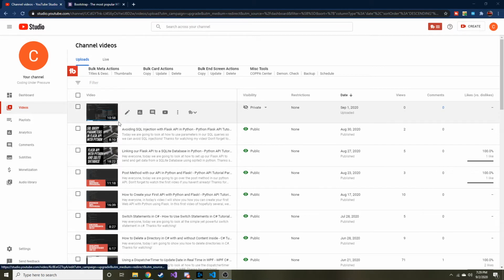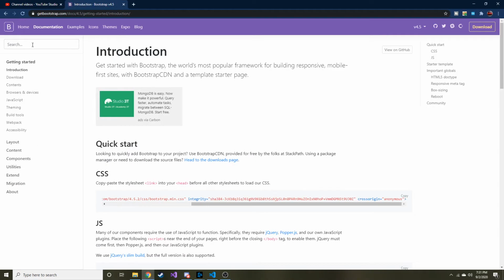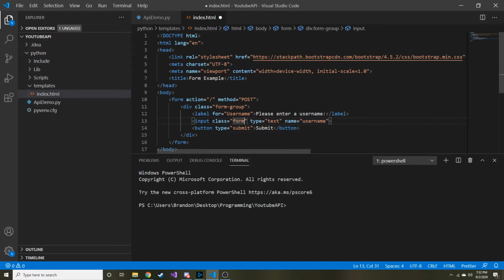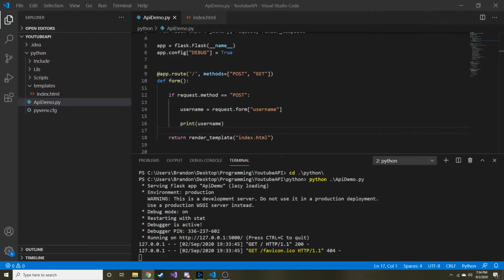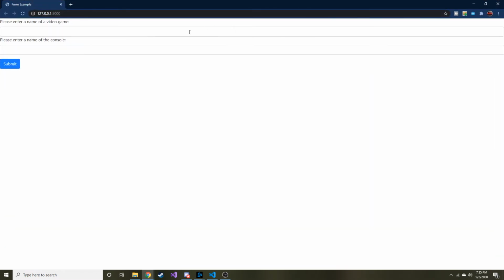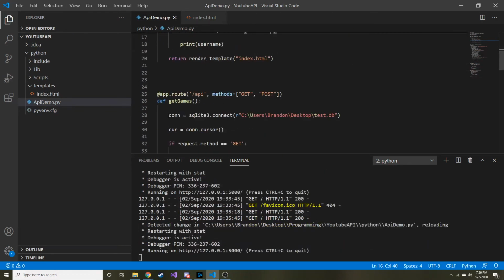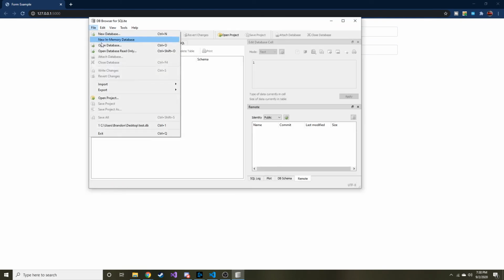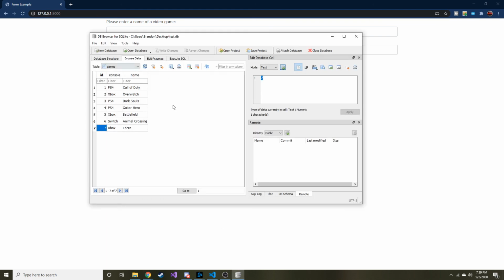Use HTML Forms with Python and Flask Part 2 - Python Flask Tutorial Part 6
Hey everyone, today with this part 2 with HTML Forms with Python Flask in the backend, we are going to continue upon our video game site and create a form for users to submit video game information. Then, the data from the form will go to our SQLite database.